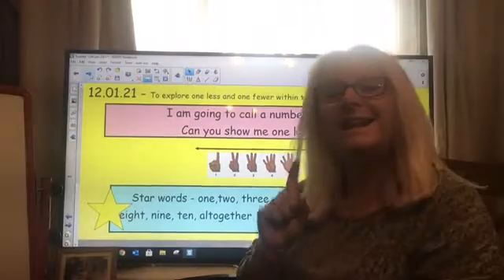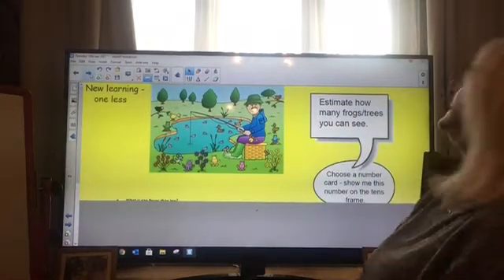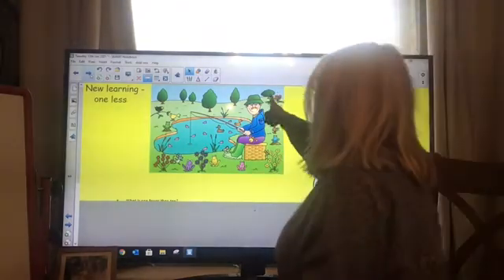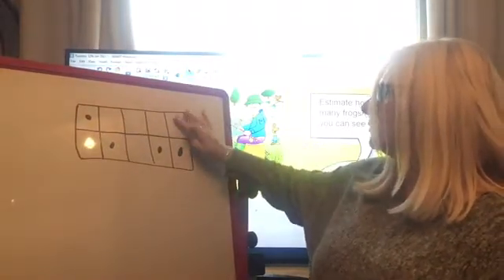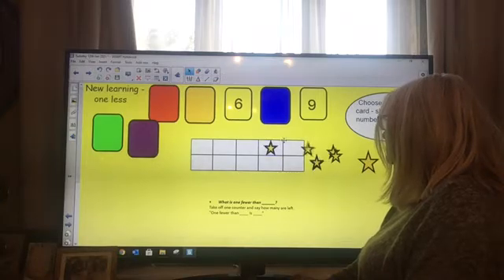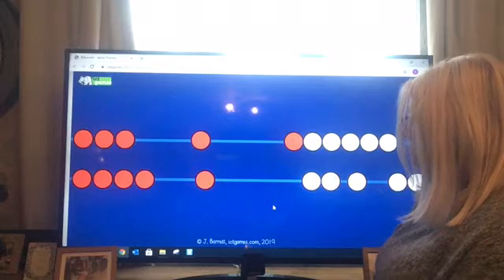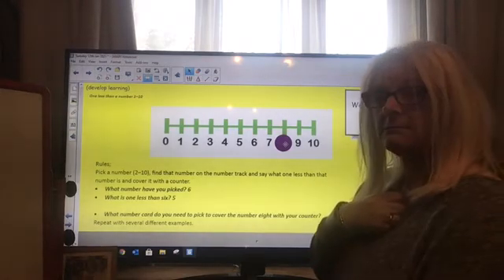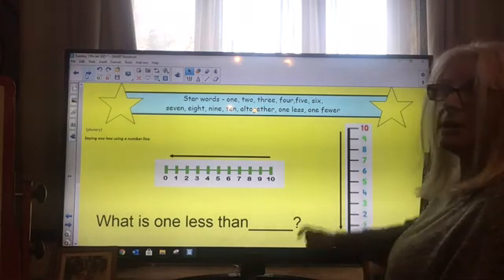Tuesday 12th Jan Maths